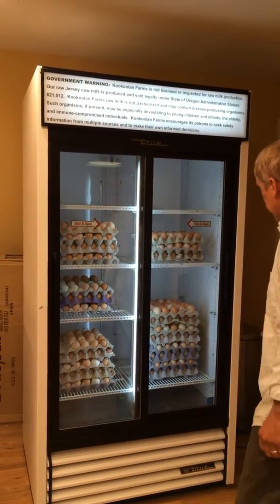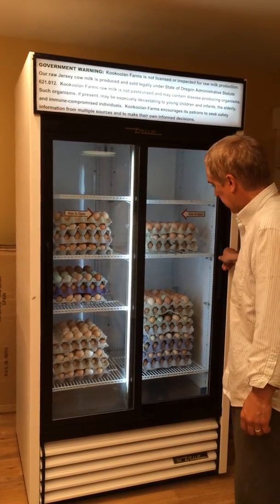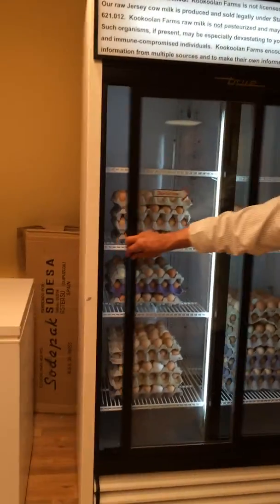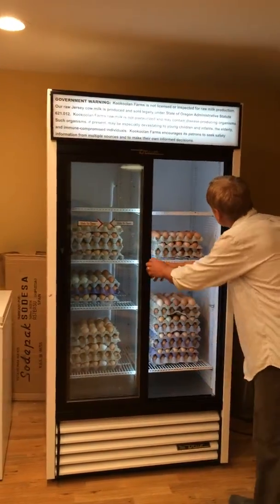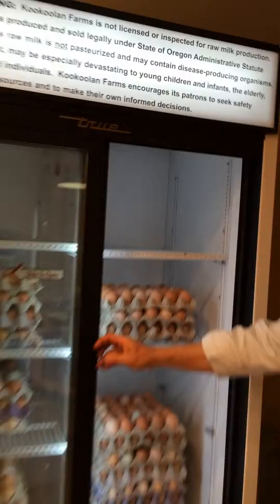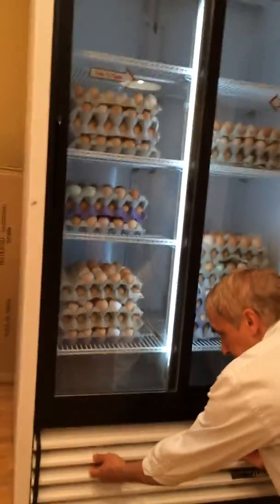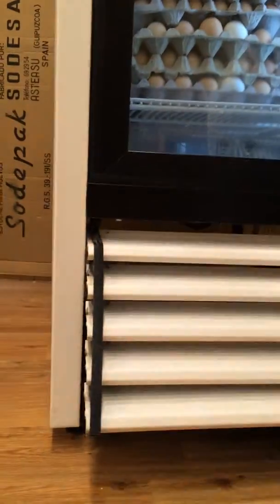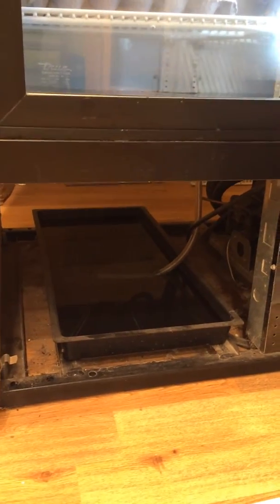Refrigerator for sale May 2015